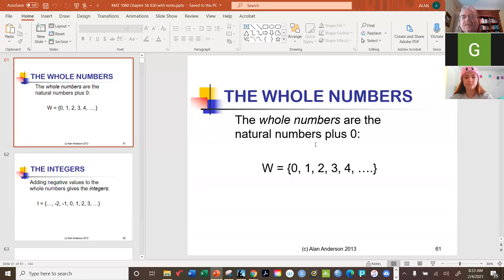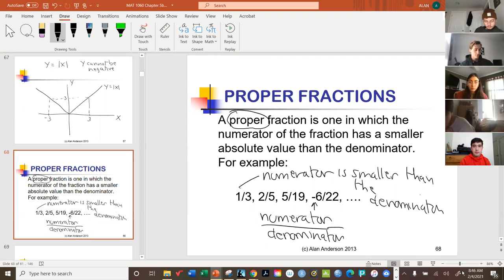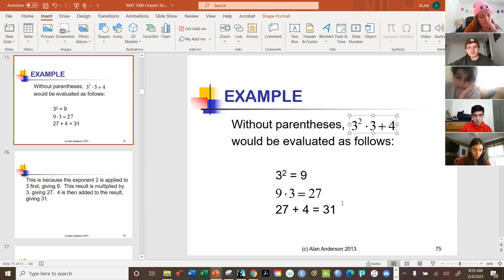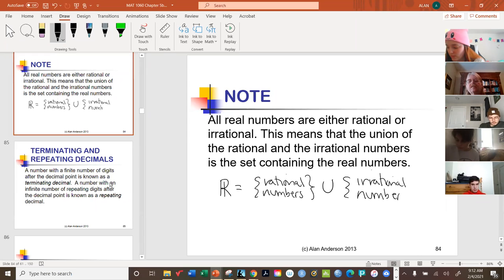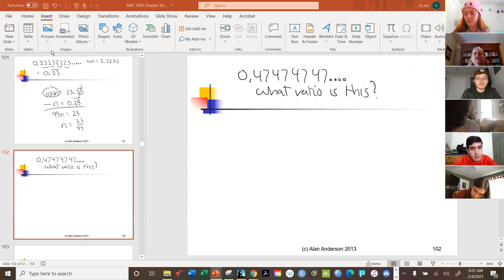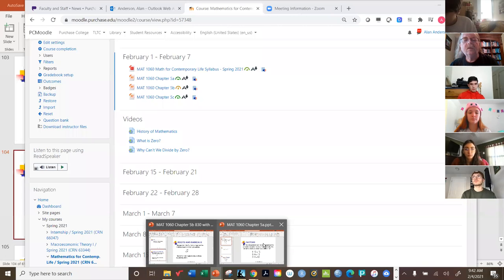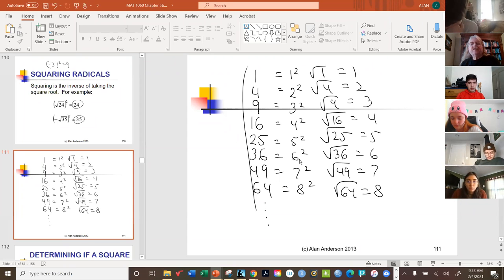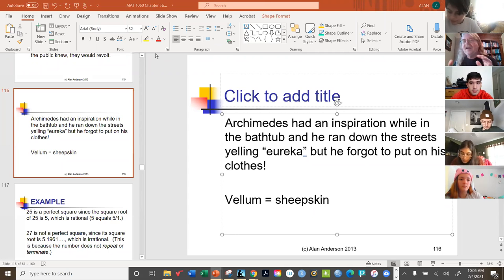MAT 1060 830 2 4 21